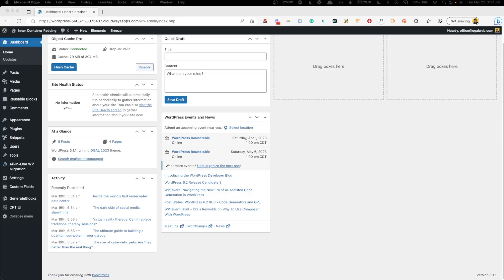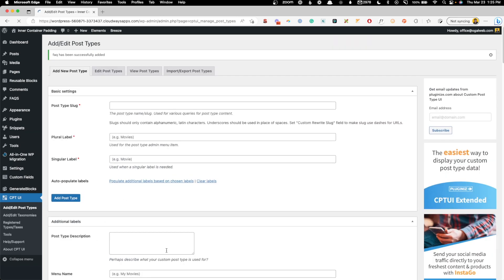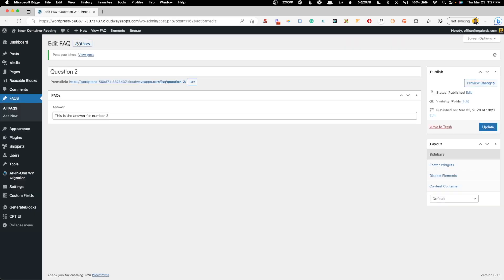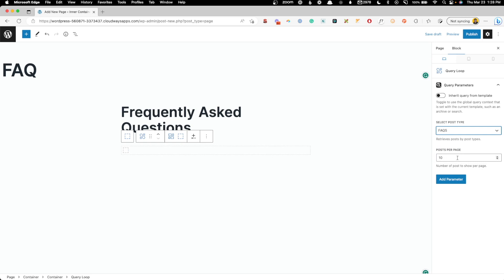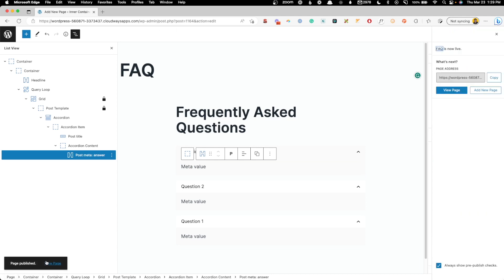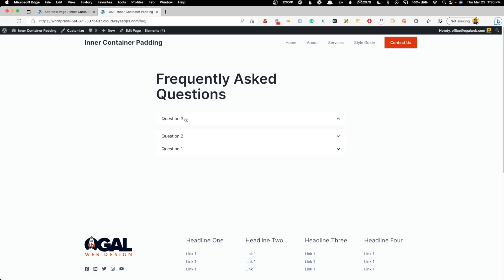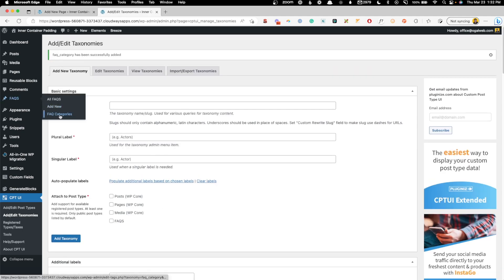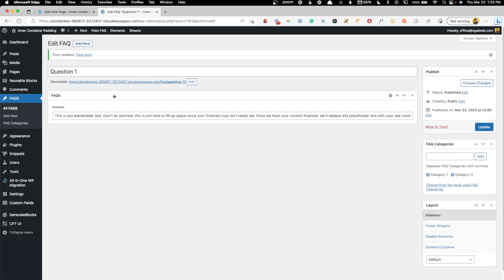Dynamic FAQ Accordion with GenerateBlocks Pro (you're gonna wanna steal this idea!)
In this video, I'm going to show you how to create a custom post type for frequently asked questions, and then display them dynamically inside an accordion using the query loop block.

That's quite the brain-teaser — but I promise, once you see how handy this is, you're gonna want to steal it for your next project!

👏 COMMUNITY

(voted best WordPress community!):

🔴 EVENTS

🎁 PRODUCTS

🤖 MISC